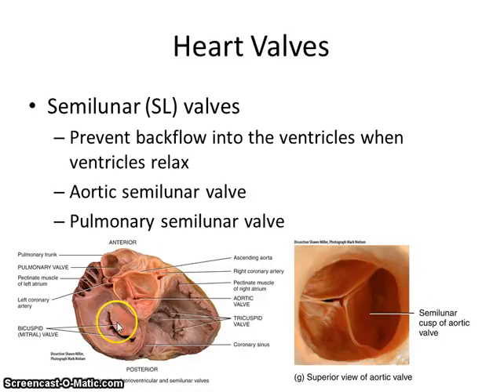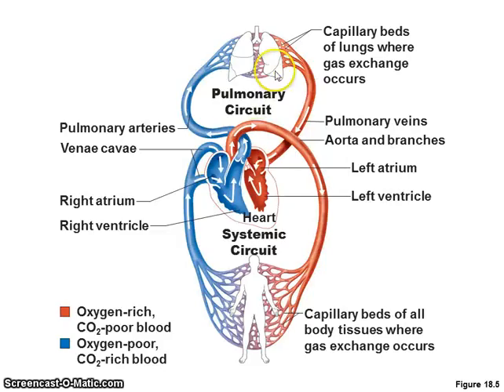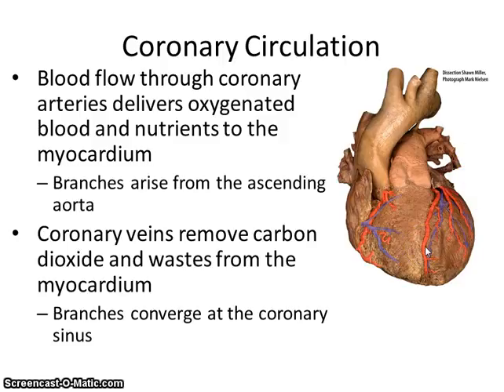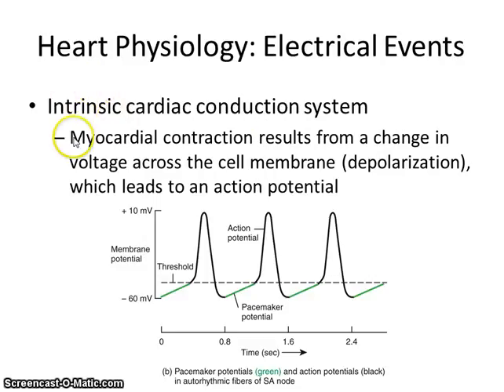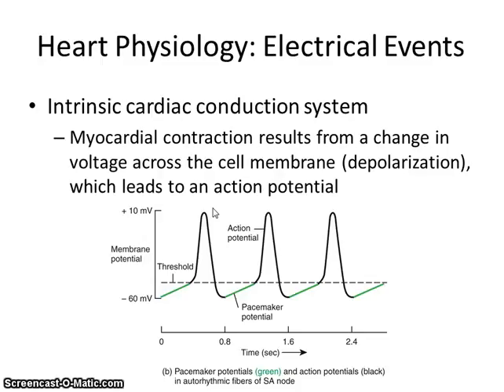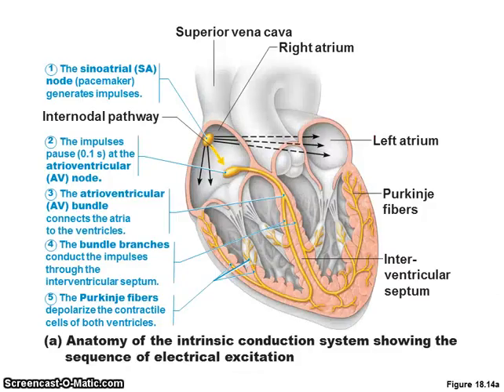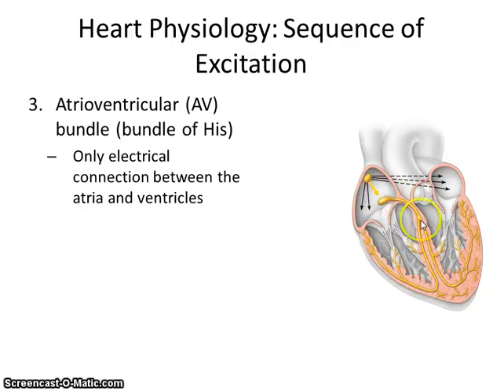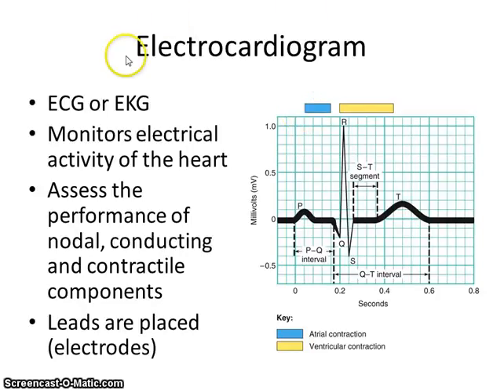A&P 2 Chapter 20 (Part 2): Cardiovascular System